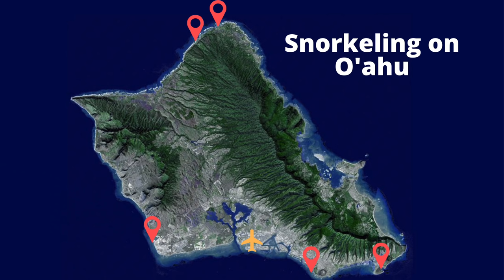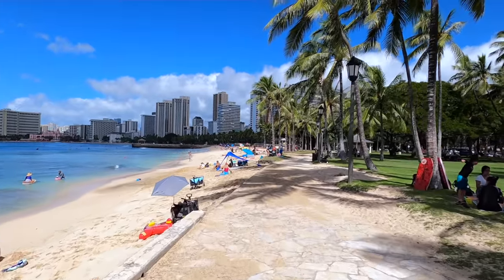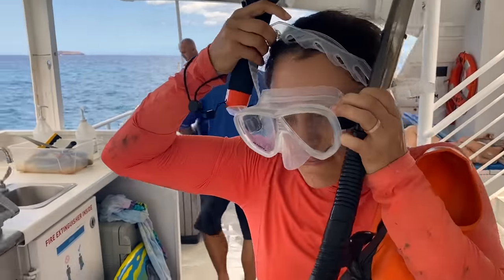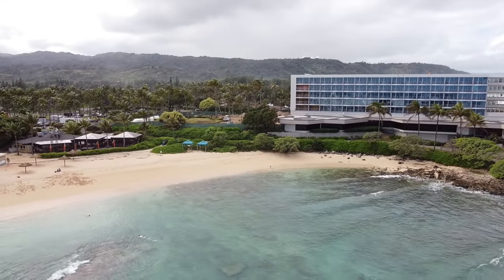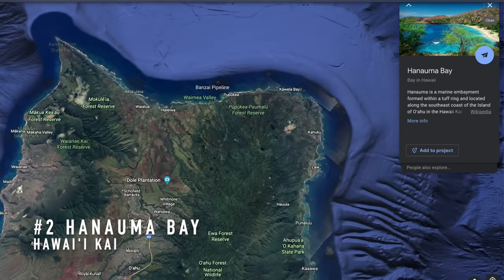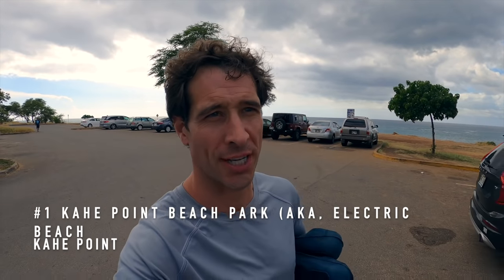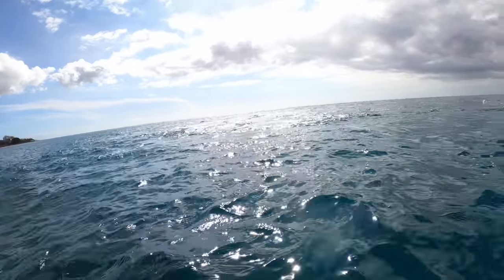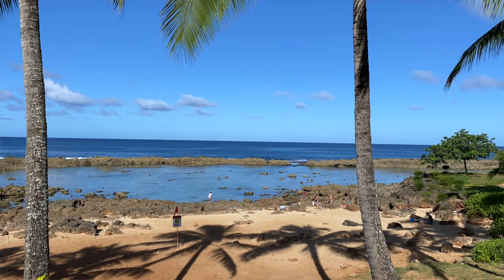Where to Snorkel on Oahu, Hawaii | 5 Best Snorkel Spots on Oahu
Here are the top 5 spots for snorkeling in Oahu, Hawaii, in our humble opinion. Plus we share where you can swim with Hawaiian Green Sea Turtles on Oahu.

This is where you need to snorkel on Oahu! Need to know how to fit these snorkel spots into your Oahu vacation itinerary? With one download, your Oahu vacation planning is done!

Need details? 5 Best Snorkeling Spots on Oahu

Erica and I love to snorkel. Since it was one of the few things to do in 2020 in Hawaii, we go a lot. After combing all the famous and not-so-famous Oahu snorkel beaches, we whittled down the list to our top 5.

Oahu gets expensive but snorkeling is always free or cheap if you have to rent snorkel equipment. That is why we always recommend jumping in the many bays and coves around Oahu for great snorkeling.

Stay till the end as we share our three favorite places to swim with Hawaiian Green Sea Turtles.

Hawaii Discount Car Rental: Great deals on car rentals and no pre-payment required:

5 Best Snorkel Spots on Oahu, Hawaii:
00:00 Intro
00:54 Criteria for the top 5 snorkel spots on Oahu
01:39 #5 Queens Beach in Waikiki
03:55 #4 Kuilima Cove, Turtle Bay Resort Oahu
05:38 #3 Shark's Cove on North Shore, Oahu
06:51 #2 Hanauma Bay, East Oahu
08:41 #1 Electric Beach, West Oahu

Recommendation on Snorkel Gear:
Before you rush out to buy snorkel gear, we recommend renting when on the islands. Save on luggage space by renting. There are a lot of great, local renting shops on all the islands. One can get discounted rates by renting for the week. With a local shop, you can make sure you get quality snorkel gear and they can fit the mask properly. Many resorts also provide snorkel gear!

If you are still eager to purchase, here are our favorite snorkel gear sets that are travel-ready and fit very well! They are well-priced for the quality.

Hawaii Open Updates Newsletter: bi-weekly newsletter with info on traveling to Hawaii

Mahalo for watching our Hawaii family travelvlog.

OUR CAMERA GEAR (keep it simple for your vacation!):
Underwater camera: GoPro HERO 8